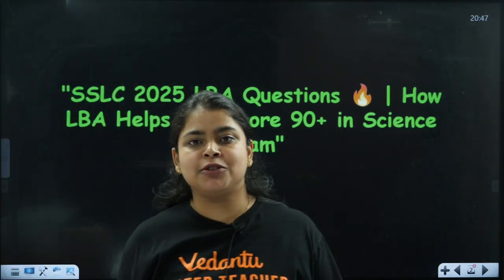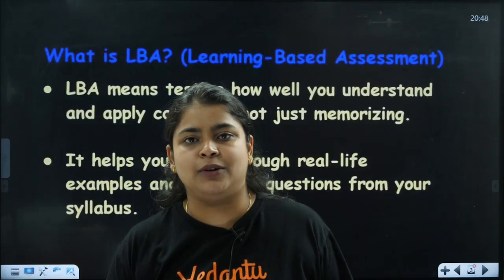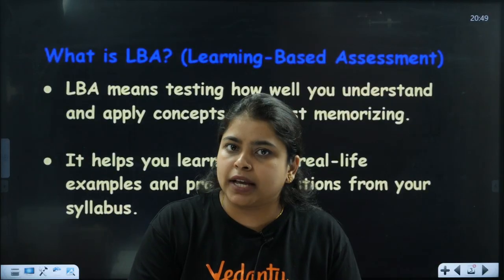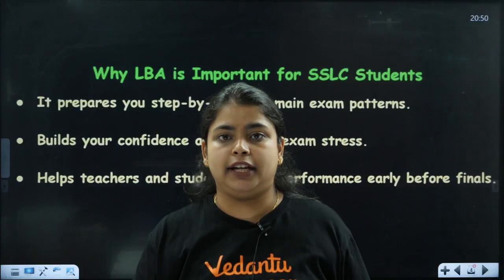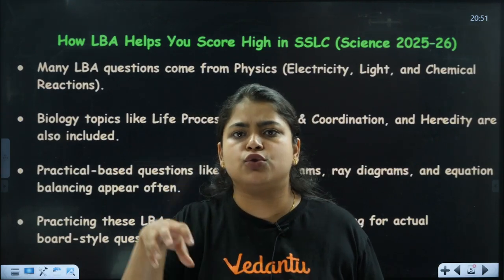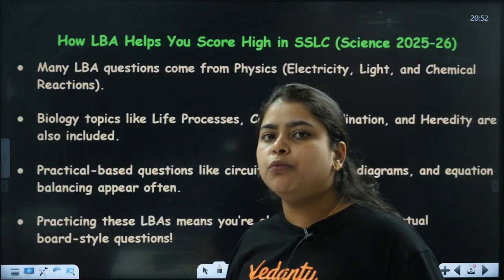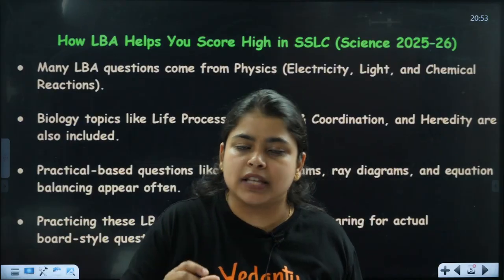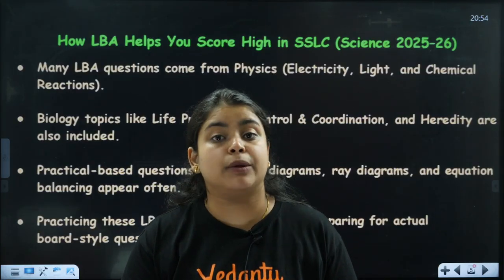SSLC 2025 LBA Questions 🔥 | How LBA Helps You Score 90+ in Science Exam | Rithika Ma’am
📚 Want to score 90+ in SSLC 2025 Science Exam? Then this video is a must-watch! 💥
Join Rithika Ma’am as she explains how LBA (Learning-Based Assessment) can help you boost your marks and prepare smarter for your SSLC exams.

🎯 Perfect For: Karnataka SSLC 2025 students who want to understand LBA clearly and improve scores with smart preparation.